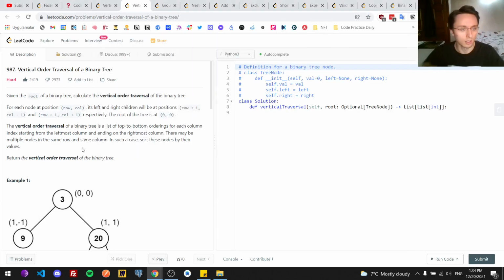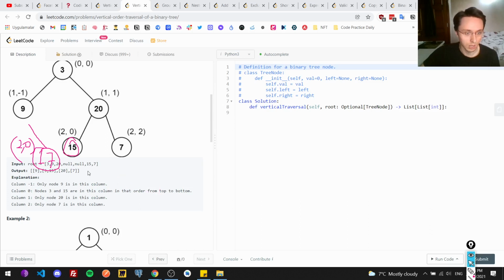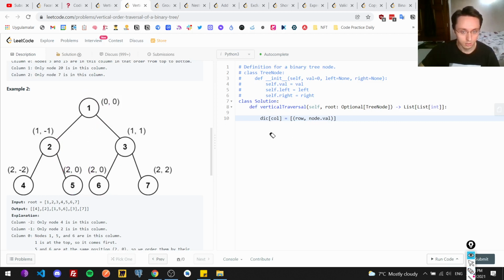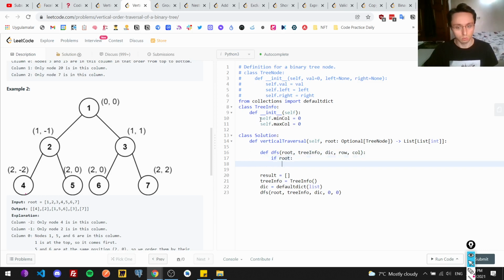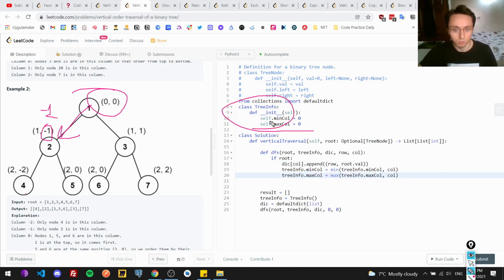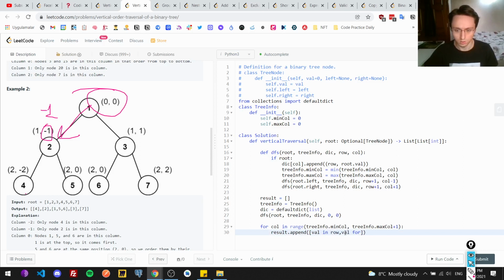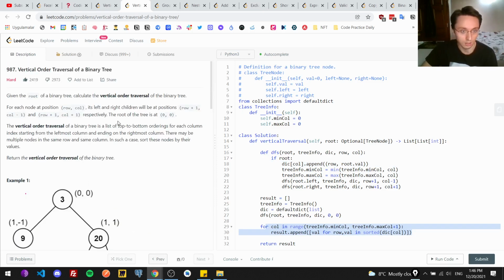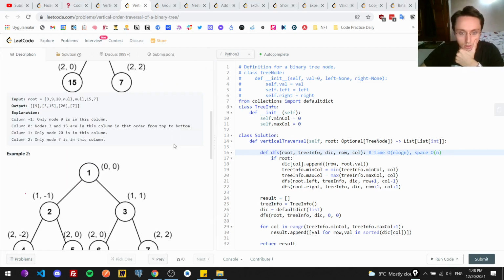LeetCode - Hard - Vertical Order Traversal of a Binary Tree - v2